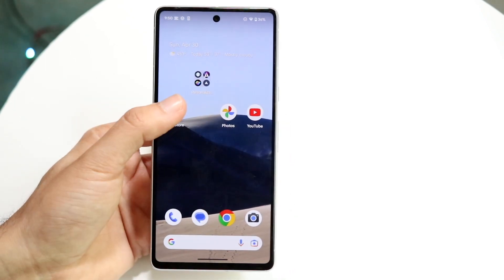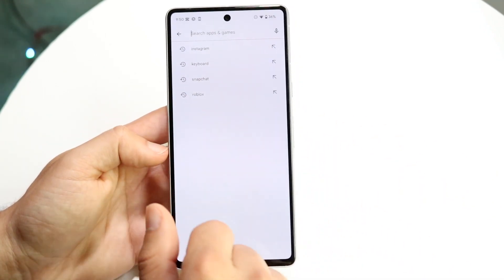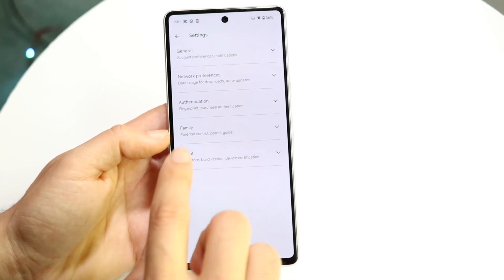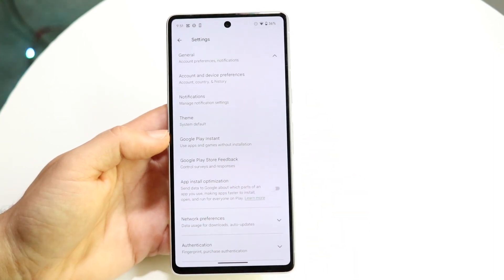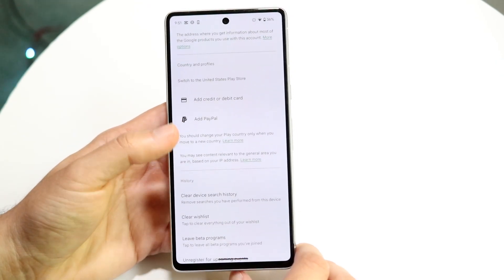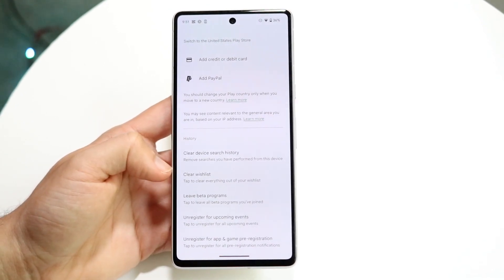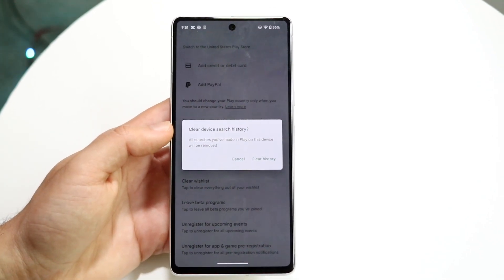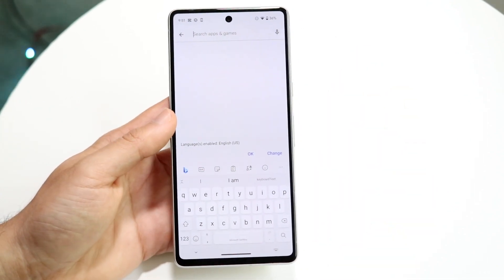How To Delete Search History On Google Play Store! (2023)